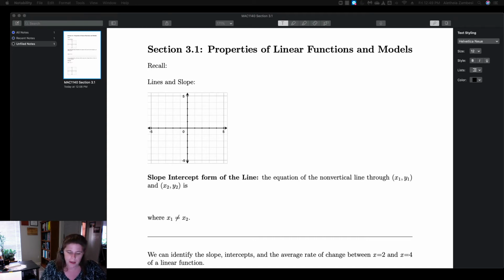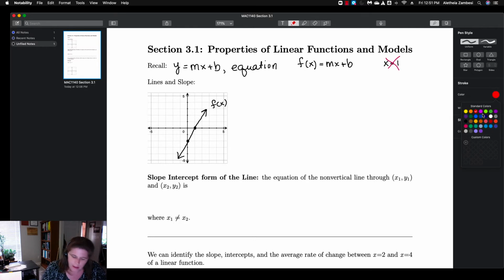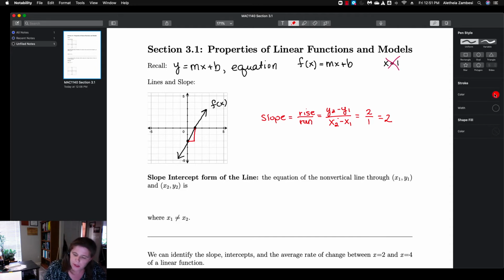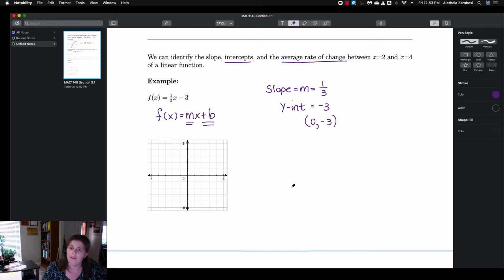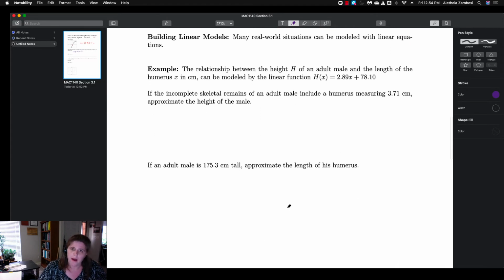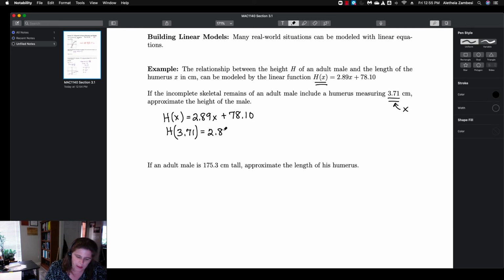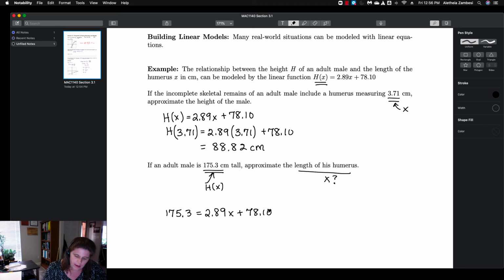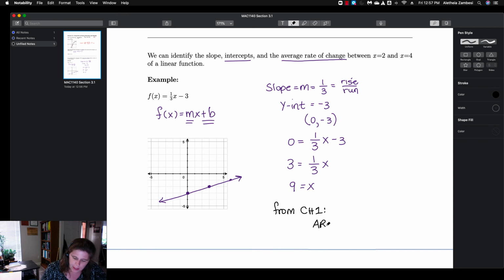MAC1140 Section 3 1 Video